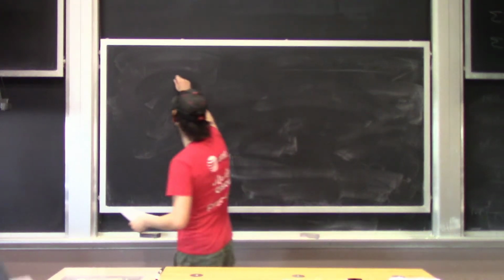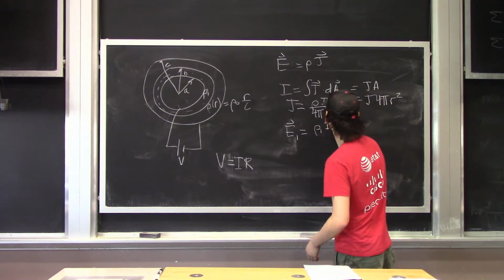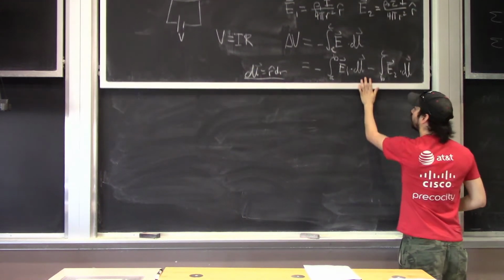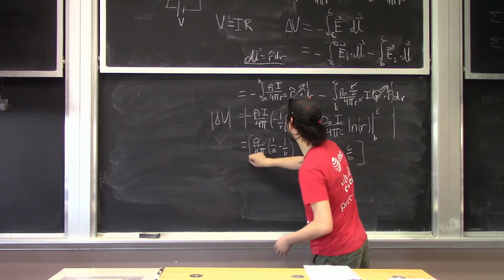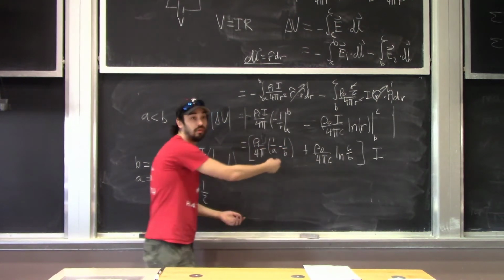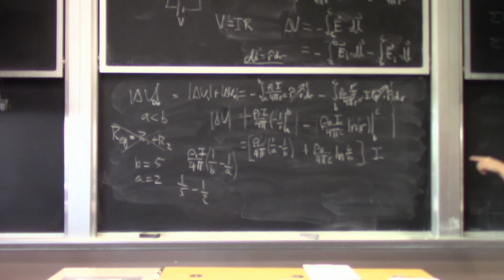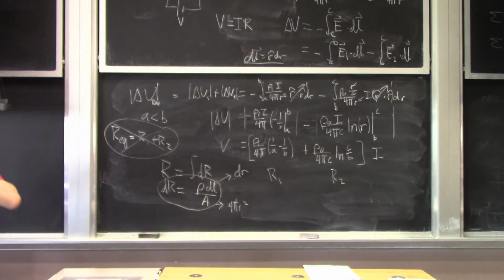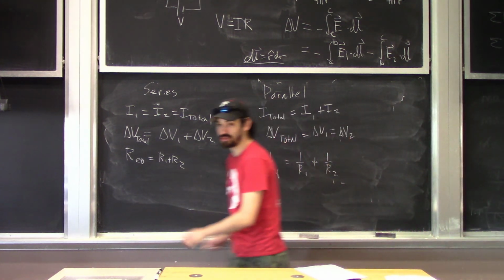Physics 2002 Summer 2018 Lecture 6.2